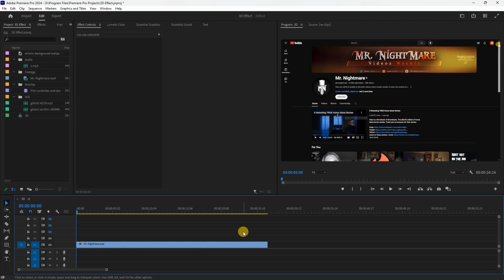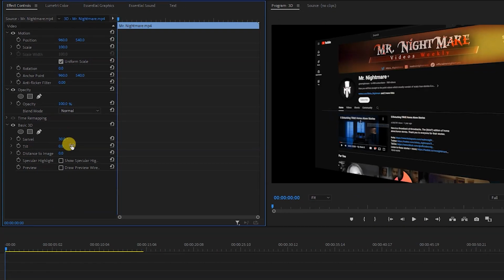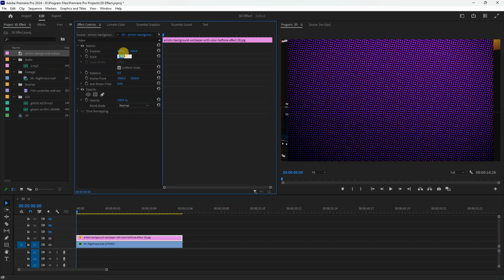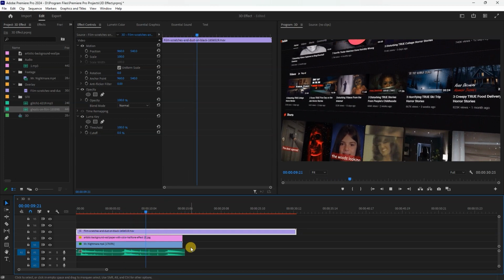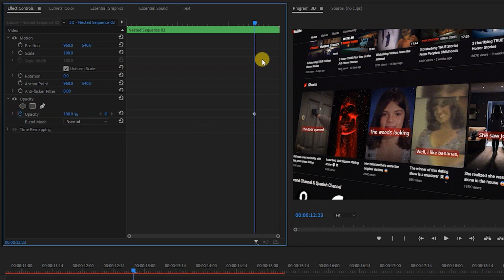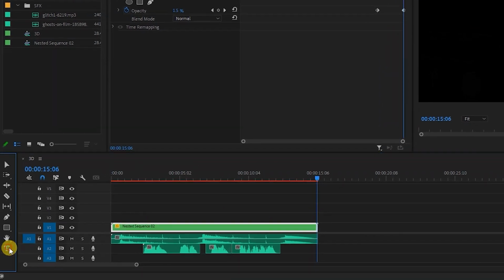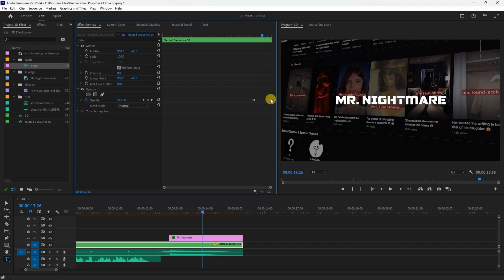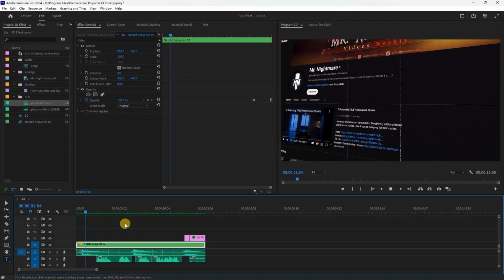Create 3D Screen Effect Premiere Pro Tutorial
Music/SFX - Pixabay.com
LED Dots Texture - FreePik.com
Film Scratch and Dust Overlay - Motionarray.com